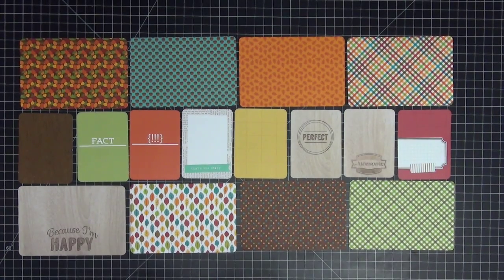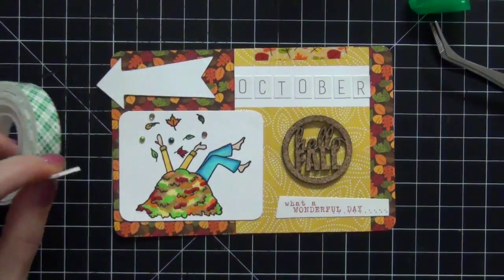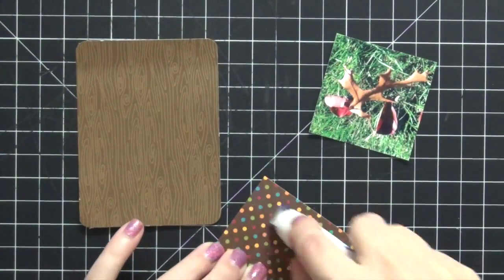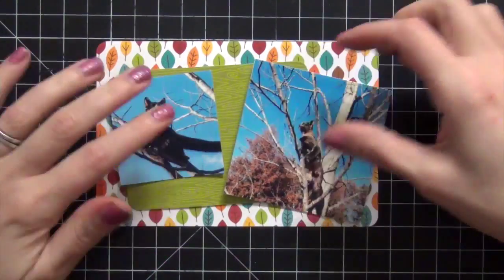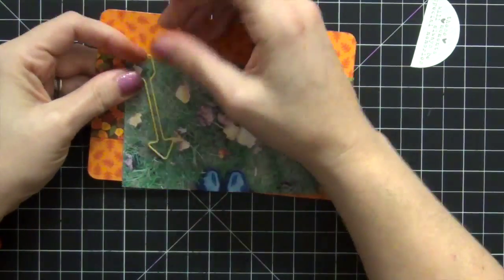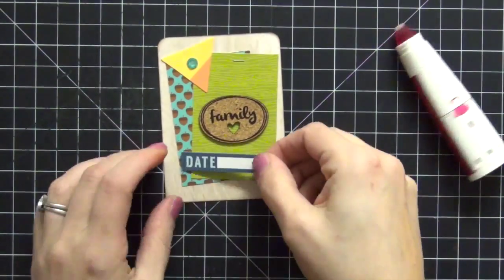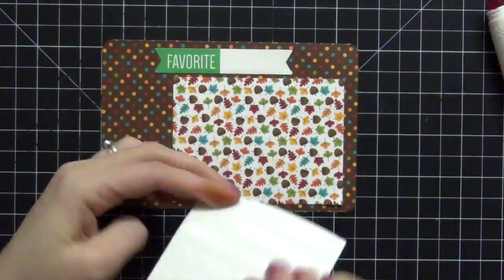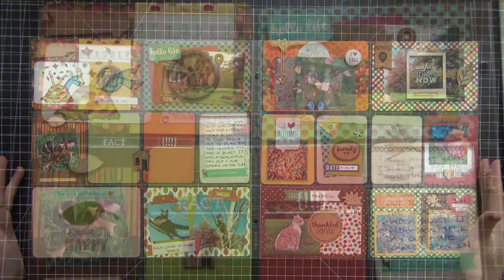Project Life Process Video #8 - Fall (October 2014)